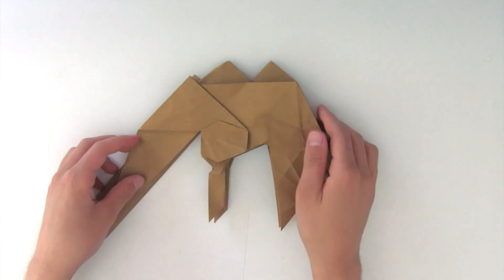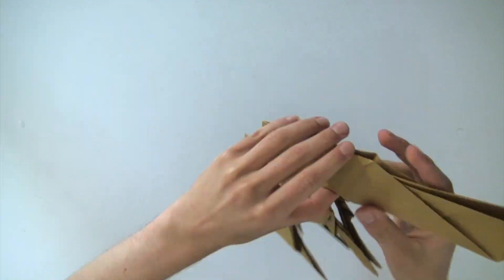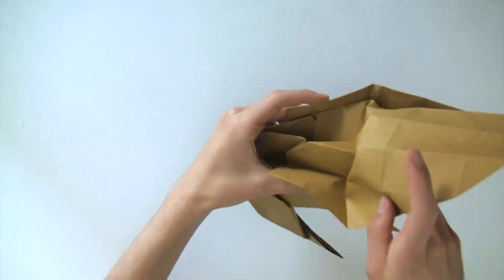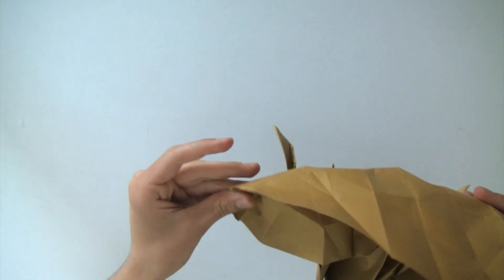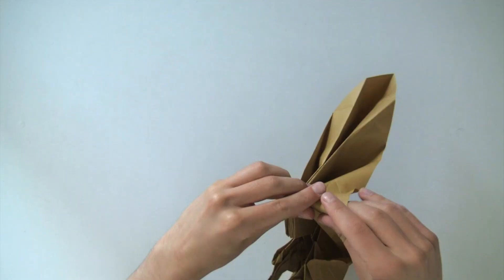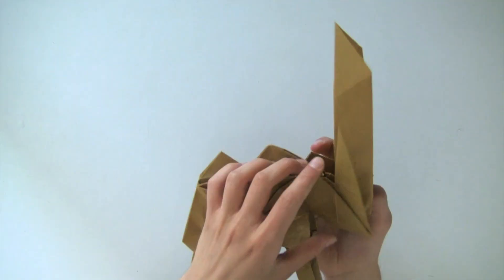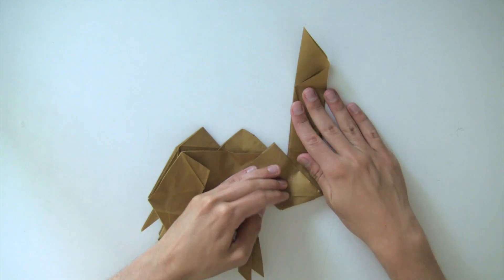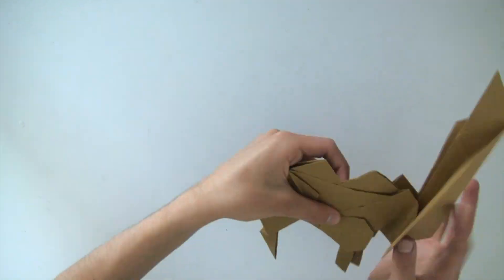Origami Bactrian Camel by Shuki Kato - Time Lapse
Time lapse time! This impressive design by Shuki Kato is one of the amazing designs in his book 'Origami Nature Study'.

This model needed a big and good quality paper, biotope paper was perfect!

The thumbnail was folded by Shuki Kato himself, who kindly gave us permission for this video.

We made a tutorial for one of the models in Nature Study, find out which one

Enjoy! And comment which tutorial you want to see in the future!